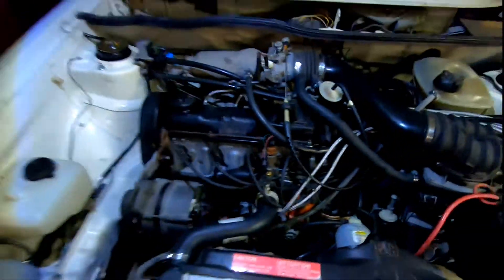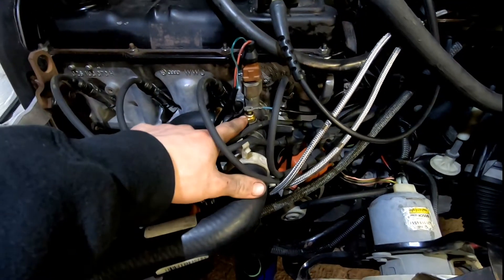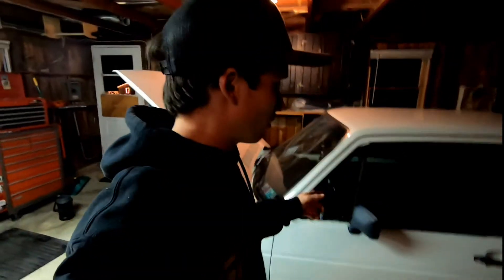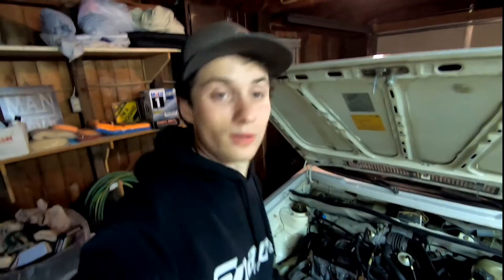Diagnosing / Fixing MK1 Cooling Problems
In this video we fix the cooling problems, get the cluster working, and get the car running properly. Hopefully you learn something along the way and enjoy the video!